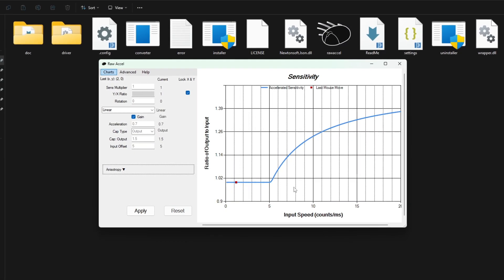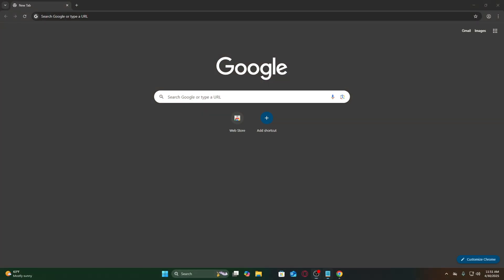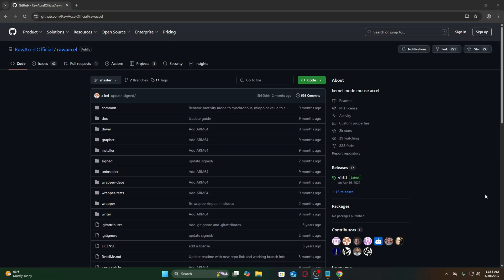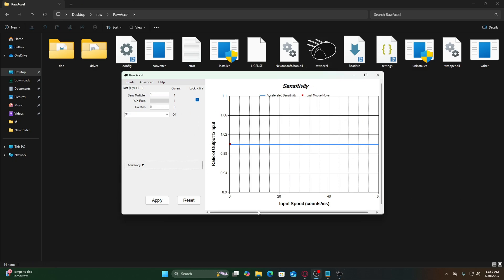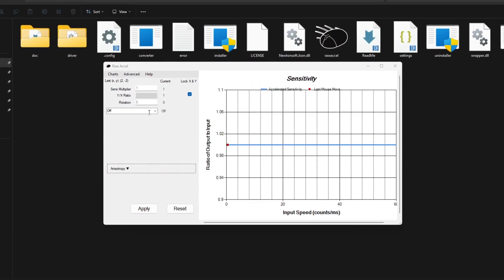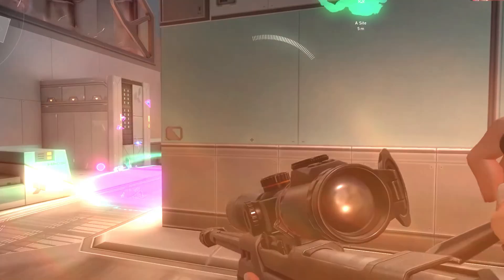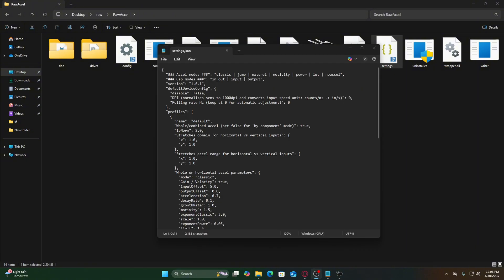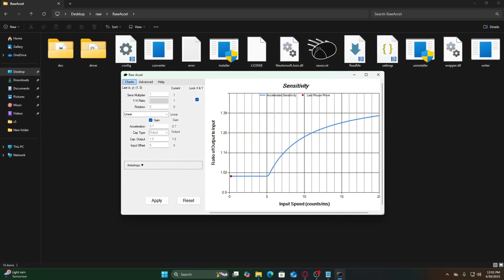How to Use Raw Accel for Perfect Aim in Valorant (Full Setup + Best Settings)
Boost your aim in Valorant and other FPS games with Raw Accel — the most powerful way to fine-tune mouse acceleration for both flick shots and precise control. In this video, I’ll walk you through everything from disabling Windows mouse acceleration to installing Raw Accel, configuring curves, and optimizing your DPI and polling rate for maximum performance.
🔗 Raw Accel GitHub: [Insert your link here]
💬 Drop a comment with your favorite curve settings!